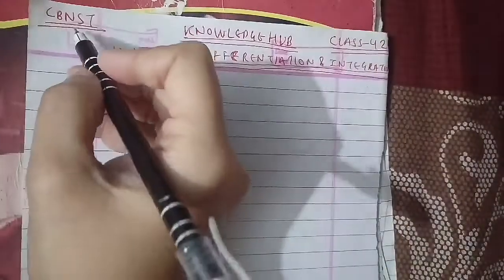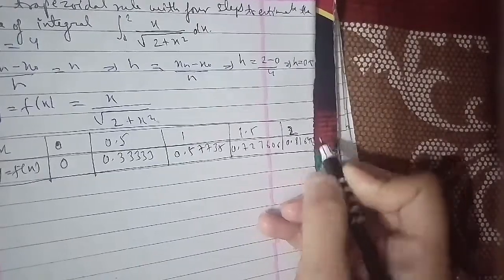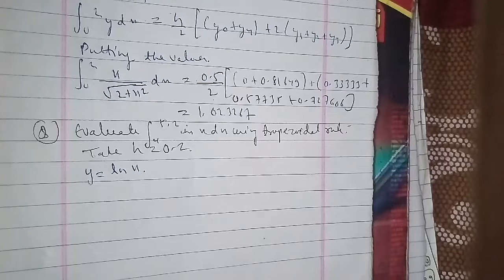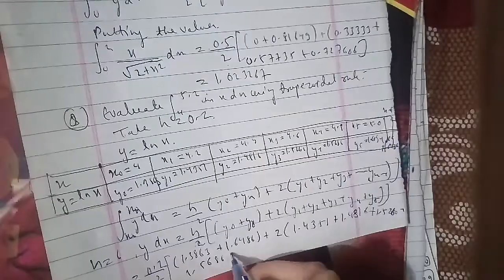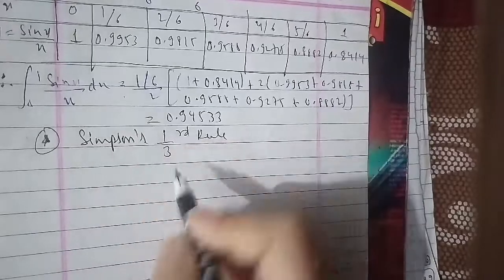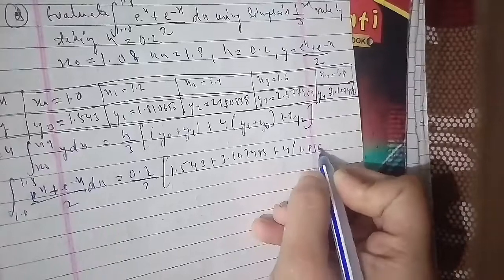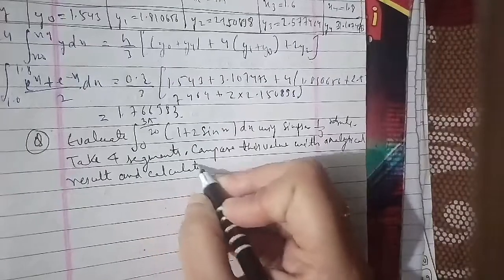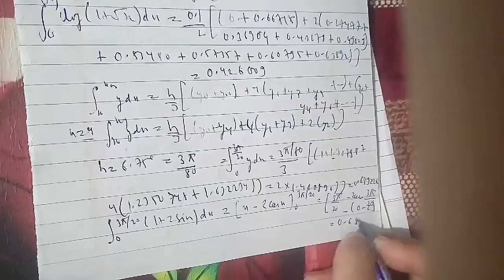Part-42-COMPUTER BASED NUMERICAL & STATISTICAL TECHNIQUE-UNIT-3-NUMERICAL DIFFERENTIATION & INTEGRAT